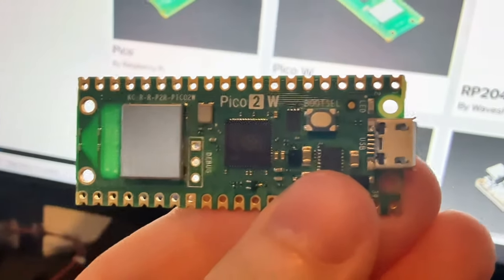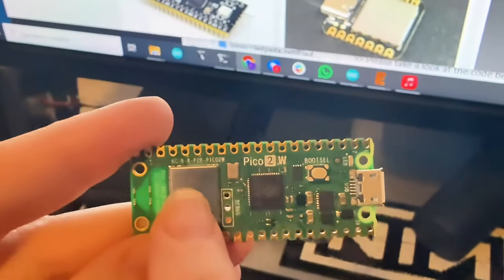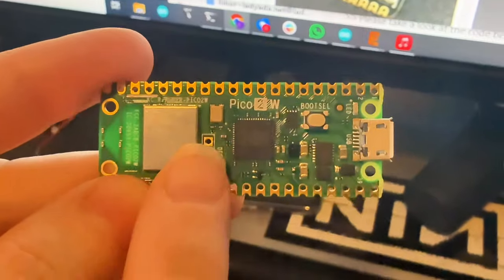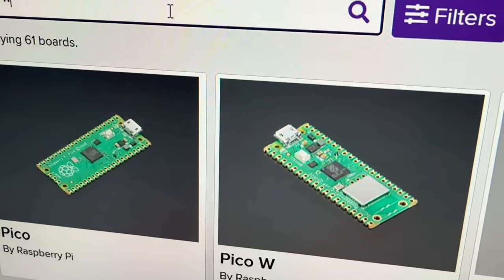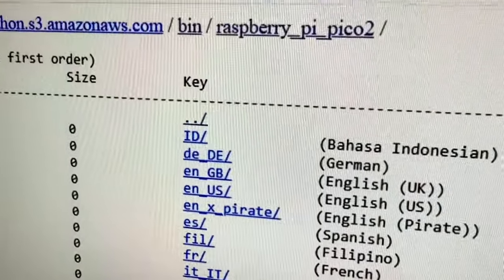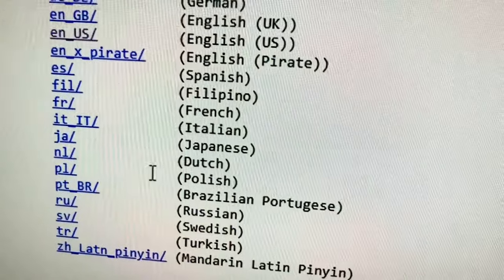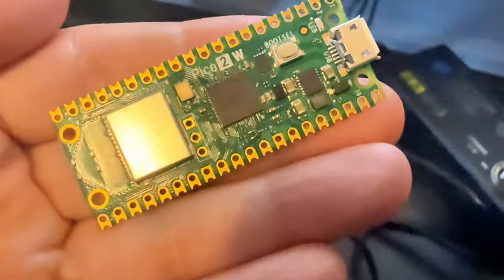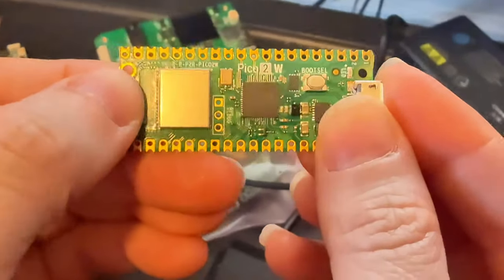🎉New Pico 2 W just dropped - and CircuitPython is ready to go!🎉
We just got the OK to put the Pico 2 W in the shop. and you might be wondering: hey, do you have CircuitPython built for it? The answer is YES! We have secretly added support, and v9.1.2 has a build ready. We'll be adding it to the downloads page shortly, but if you've got one in hand before launch somehow, you can check out the builds in the Absolute Latest S3 Bucket the pico 2w is a great upgrade with twice the speed, twice the SRAM and twice the flash memory, solving many frustrations folks had with the original Pico W.